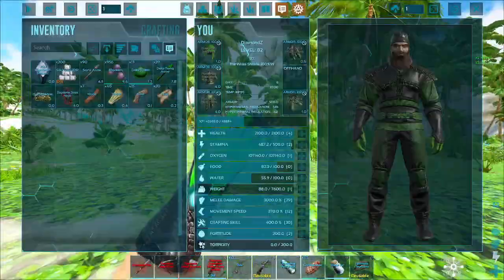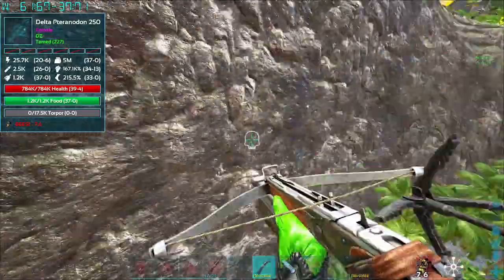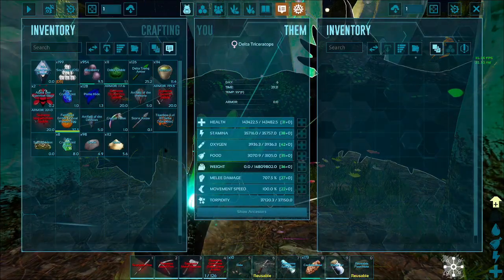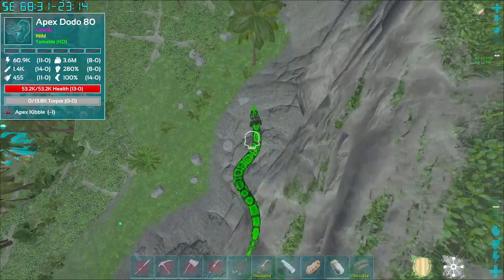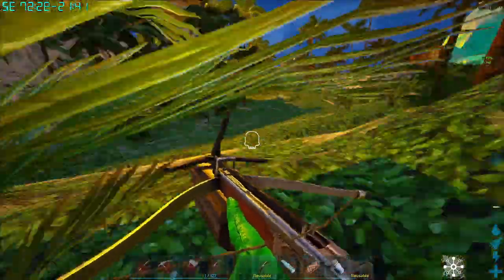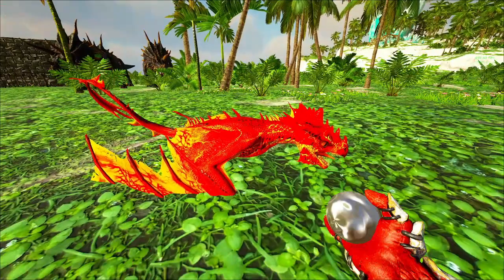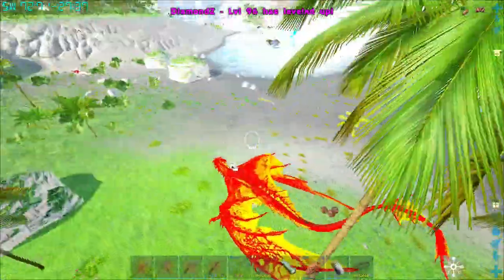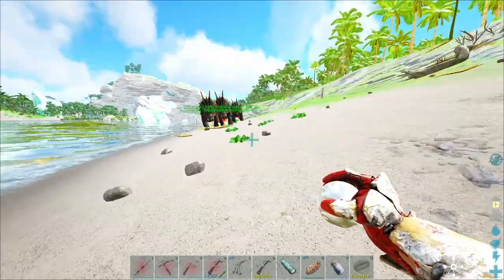EXPANDING MY DELTA STOCK | ARK SUPREME EP4